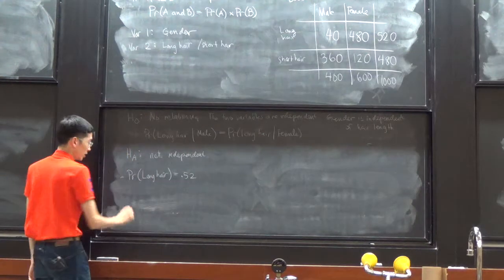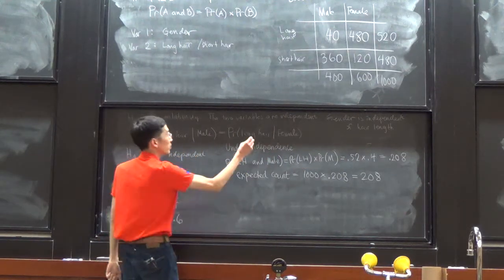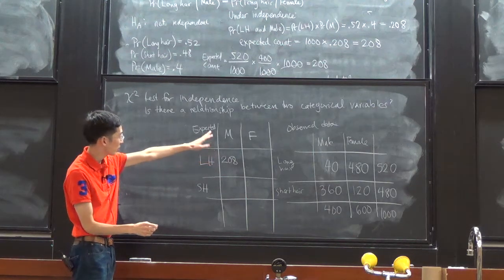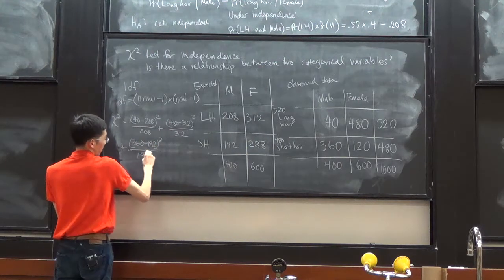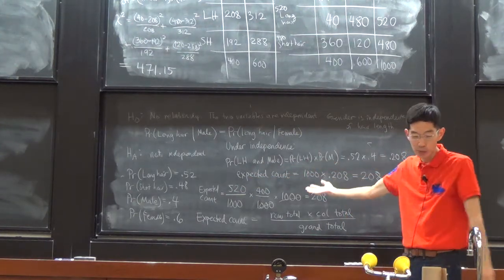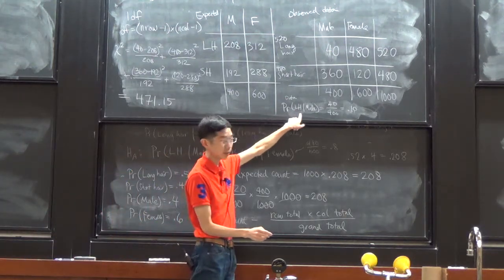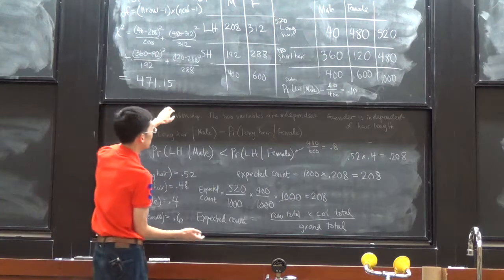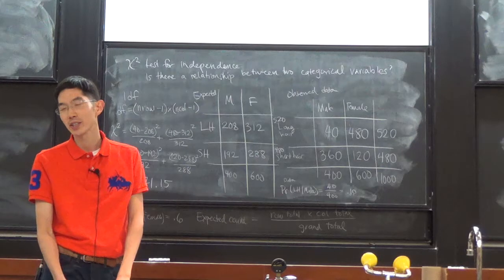Stats XL13 Lecture Nov 20, 2014 Part 4